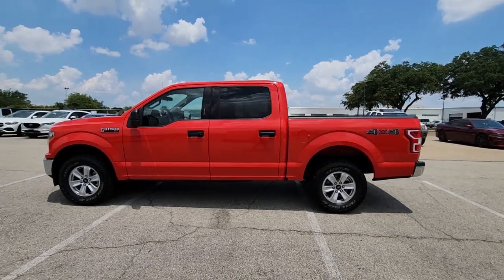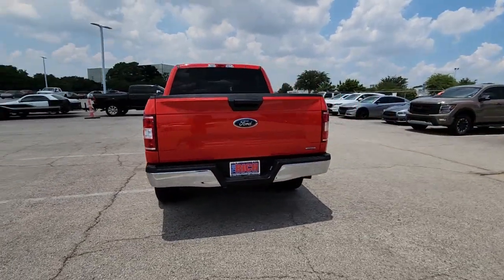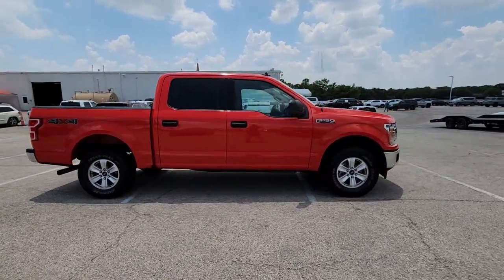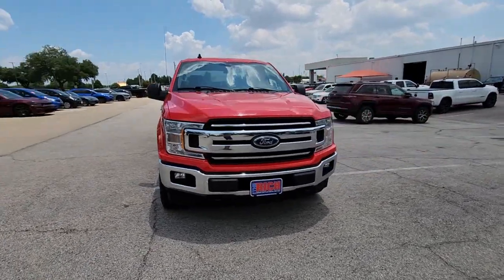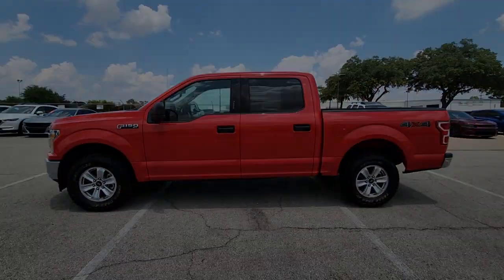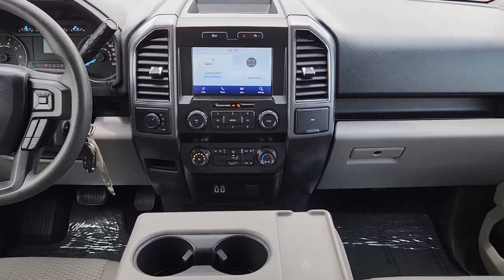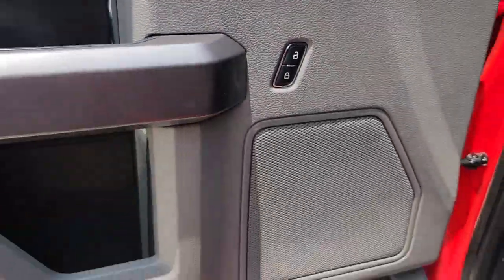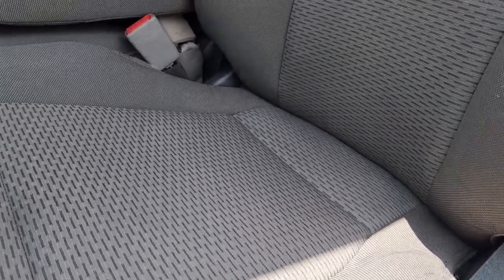2021 Ford F-150 Richardson, Dallas, Garland, Plano, Addison PL526540A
Lead Foot Used 2021 Ford F-150 XL available in 1321 Central Express Way, Richardson, Texas at Richardson CJDR. Servicing the Richardson, Dallas, Garland, Plano, Addison area.

Richardson CJDR
1321 Central Express Way

Recent Arrival! CARFAX One-Owner. Clean CARFAX.brbr3.55 Axle Ratio Body-Color Front & Rear Bumpers Body-Color Surround w/Black Mesh Insert Grille Box Side Decals Cruise Control Driver/Passenger Seat Back Pocket Equipment Group 101A High Fog Lamps GVWR: 6600 lbs Payload Package Manual Driver/Passenger Lumbar Rear Window Defroster Rear Window Fixed Privacy Glass Reverse Sensing System STX Appearance Package Unique Sport Cloth 40/20/40 Front-Seats Wheels: 18 6-Spoke Machined-Aluminum.brbrOdometer is 4163 miles below market average! 19/24 City/Highway MPGbrbrbrCome see our experienced Internet Sales Team today!! Our Internet Sales Consultants have extensive product knowledge and will be happy to share with you all purchasing/leasing options. Any questions please call .brbrLead Foot 2021 Ford F-150 XL 2.7L V6 EcoBoost 10-Speed Automatic 4WDbrbrWe continue to offer conveniences that make it easy for you to shop from home. While we do our best to maintain a current up to date listing on all our vehicles and ensure that all options are correctly listed we are human and sometimes something will get past us...so please check with us first to make sure that the vehicle is in stock. Any dealer installed items are extra. Richardson Chrysler Jeep Dodge Ram is proudly serving Dallas Richardson Plano Allen McKinney Garland Carrollton Mesquite Fort Worth Arlington Frisco Lewisville Wylie Rockwall and Rowlett.